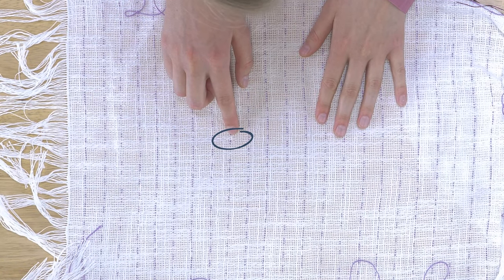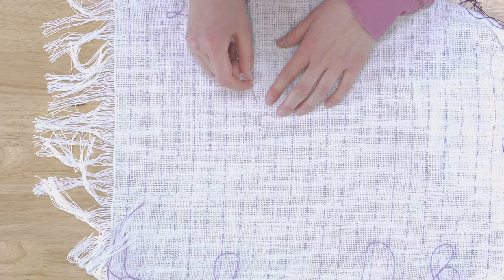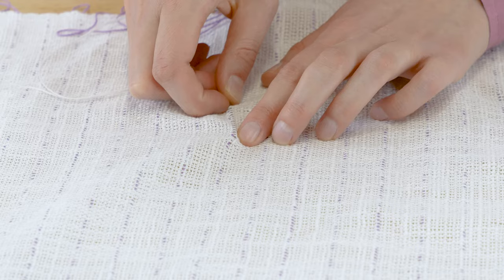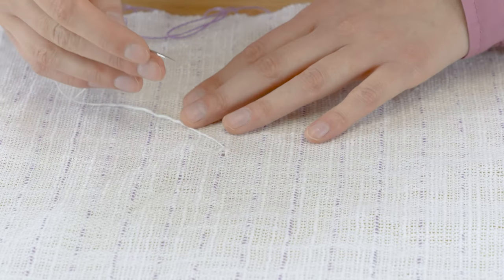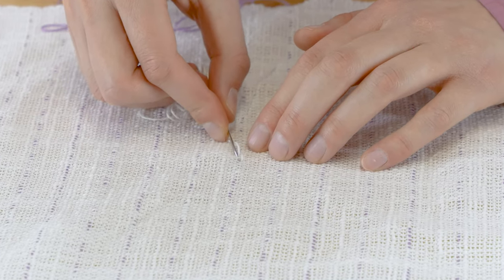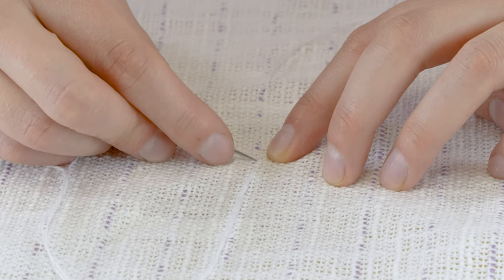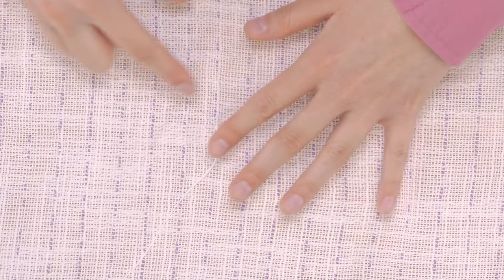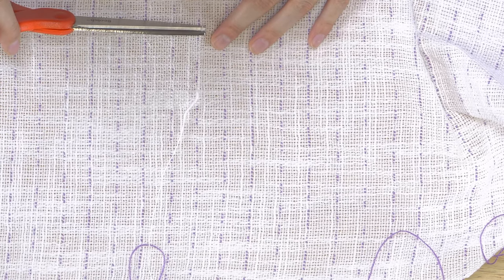How To Fix An Extra Float In Your Weaving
Oops you found a mistake in your weaving. We all make mistakes and that is okay! In this video, we found an extra float in our weft and we will show you how to fix it! You will need your weaving, a threading needle, and extra yarn.This video is a segment from the online course, Shaft Loom Weaving: Woven Shibori. This technique creates fabric that has unique dimension and movement. Catharine Ellis developed this technique that weavers can use on many types of looms. In this self-paced, online course, you'll weave and dye a set of coordinating placemats that will add a fun twist to your mealtime table!

Looking to add the Wolf Pup 8.10 to your collection?

Music: Amick Cutler - Another Day For Living. Licensed in Audiio.com